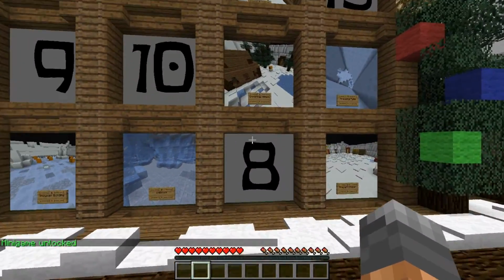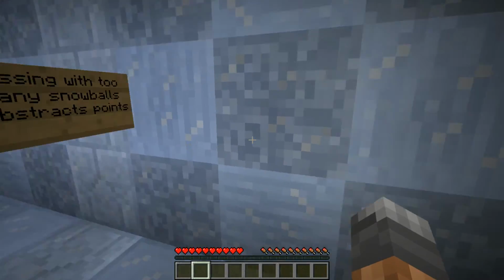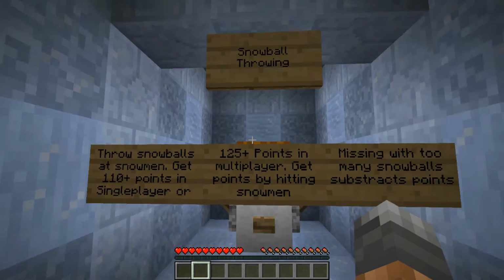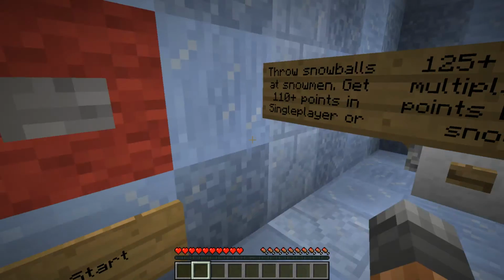Minigame Advent Calendar - Day 8 - Snowball Throwing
The Minecraft Minigame advent calendar is a a Minecraft map by a group of people and features 24 unlockable minigames!

Mapmakers:
    McTsts
    EnderPig
    NemPlayer
    infinitydrago
    booty156156
    CheckMiner
    MrKukurykpl
    QunSyBer
    AFluffyGriffin
    marhjo
    kradziejpyr